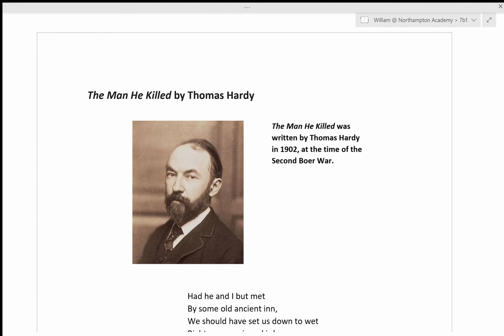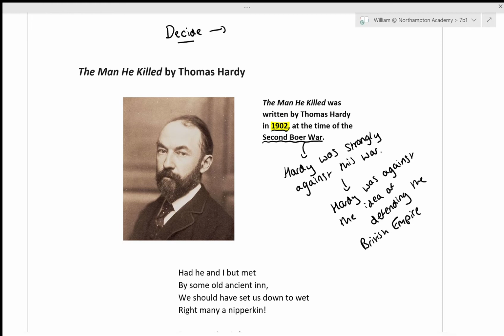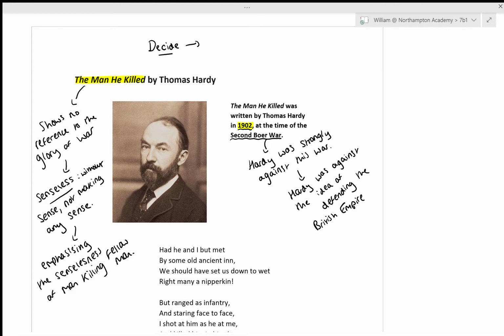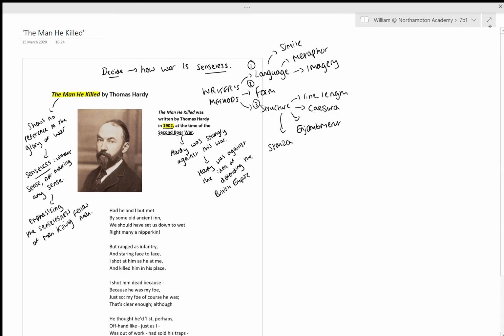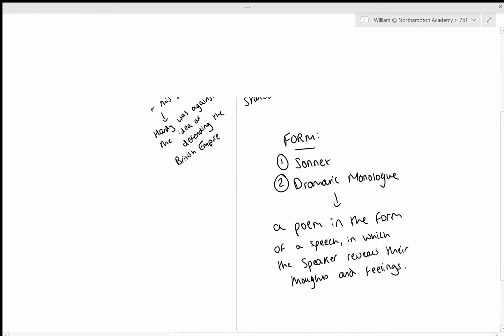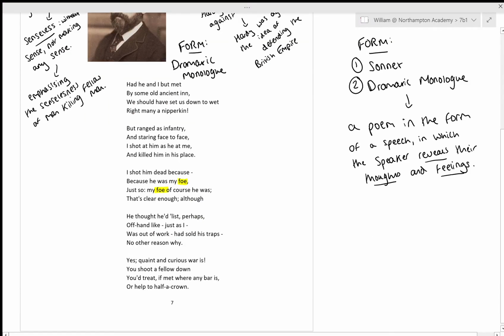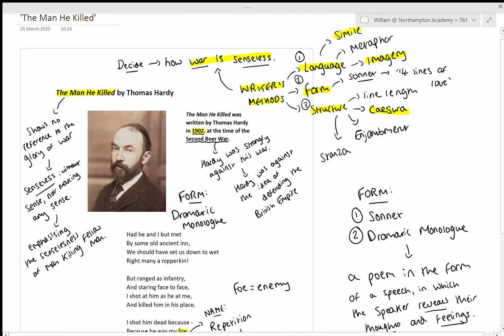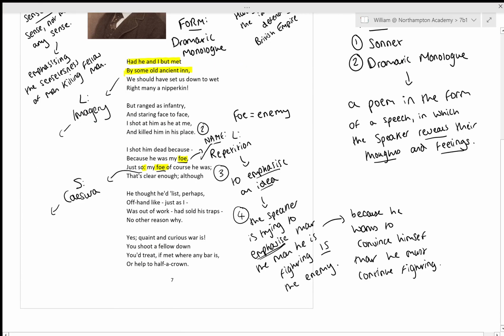'The Man He Killed' - Thomas Hardy